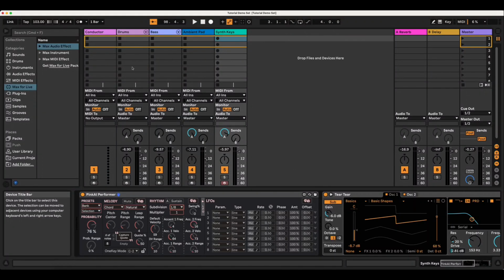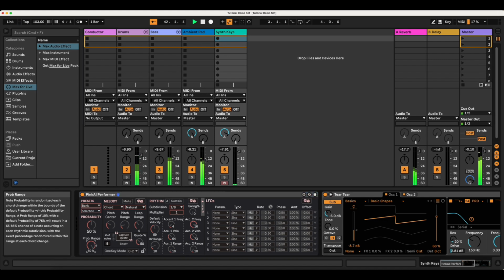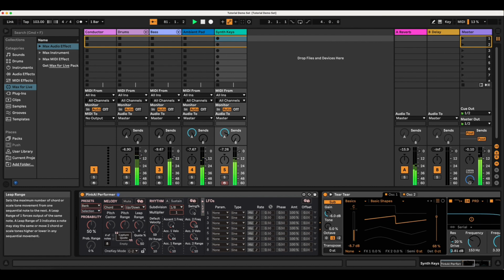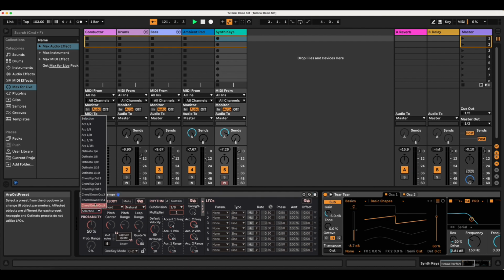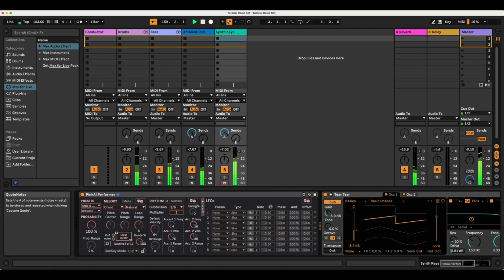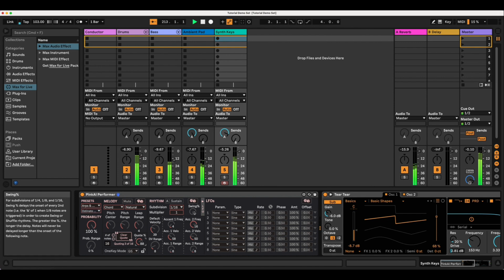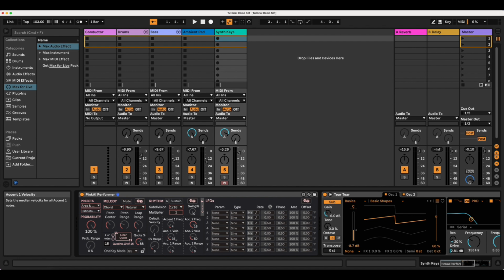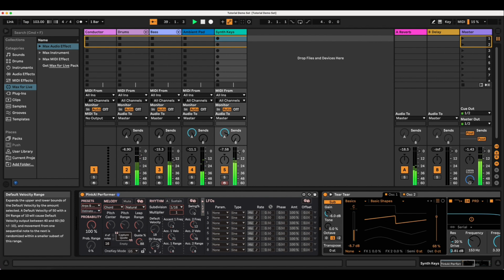Performer Module - PINKAI GENERATIVE COMPOSER - MaxforLive for Ableton Live by 4 CHAMBER SOUND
A comprehensive review of the functions in PinkAI's Performer Module.

00:00 Introduction and Session Review
00:48 Probability Section
01:48 Melody Section
04:19 Capture Quote Feature
07:30 OneKey Mode
07:48 Subdivisions
08:19 Swing% and Beat Multiplier
09:16 Velocity Section
11:19 Randomize!